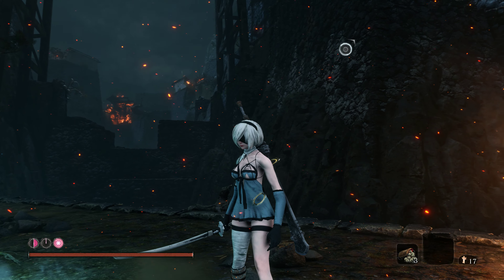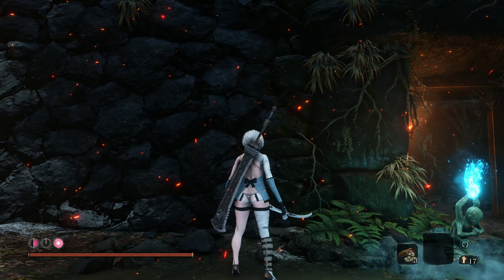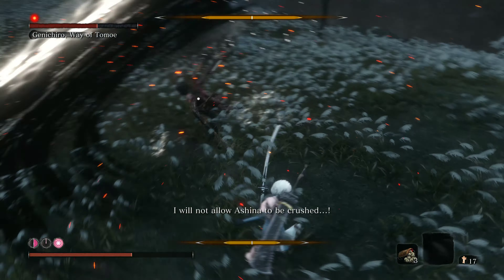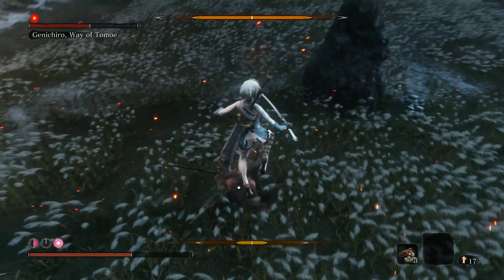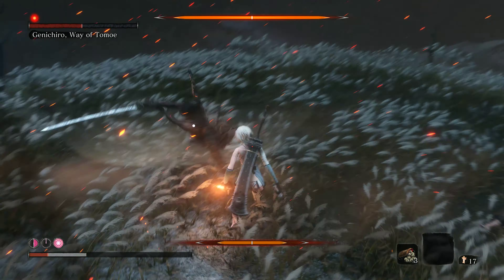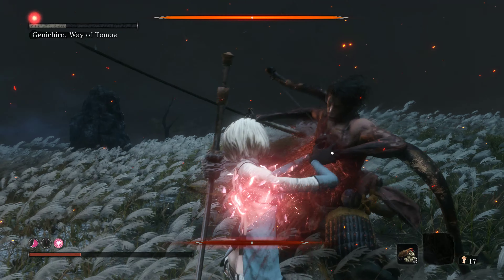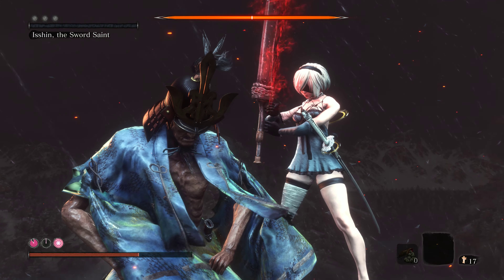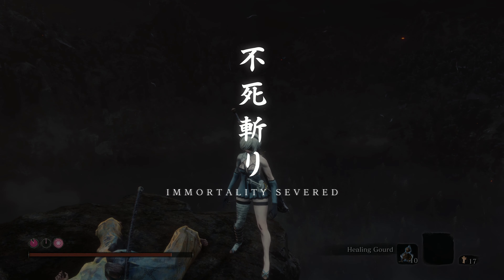SEKIRO 2B Mod Vs Isshin 4K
Download Mod -- mod is taken down so if u wanna get from me message me in twitter for deal

        Driver- 431.36
        2TB+2TB+2TB=6TB WD Hard Drive